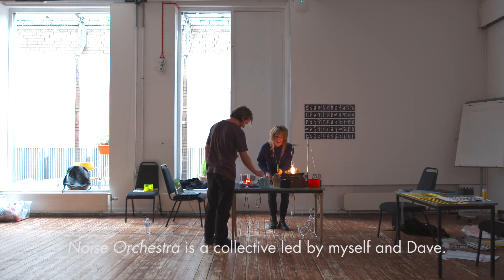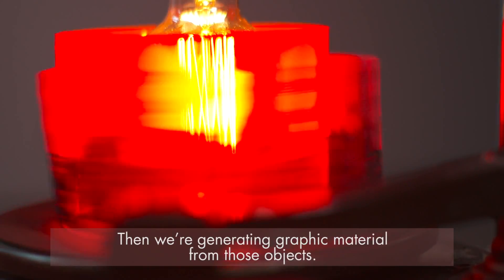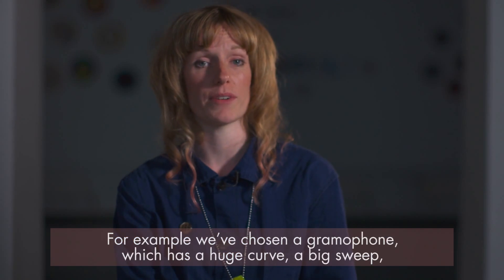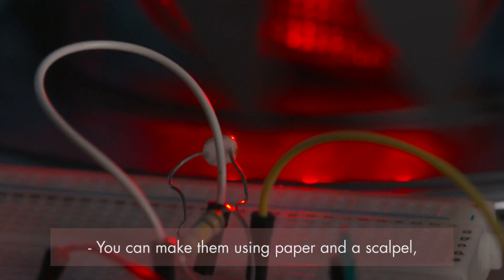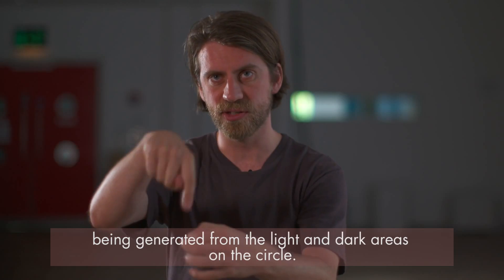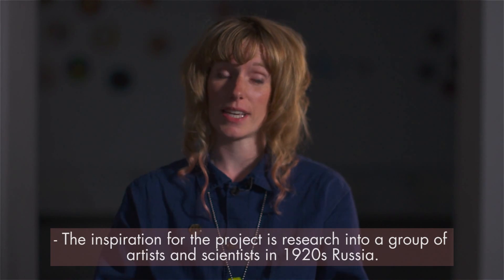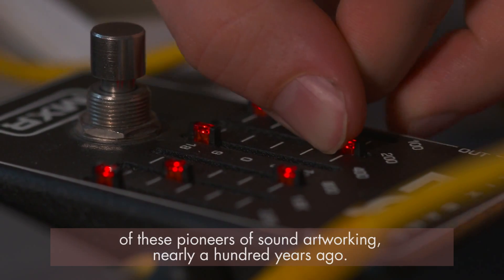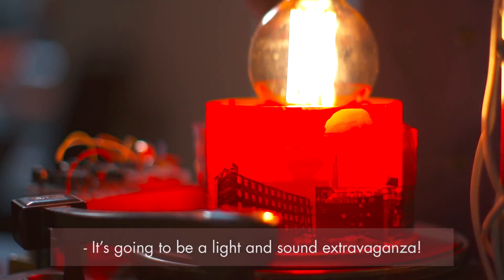How can you make sound from light? Noise Orchestra demonstrate graphical sound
During autumn 2015 our artists in residence, Noise Orchestra, worked with objects from our collection to create a totally unique light and sound show.